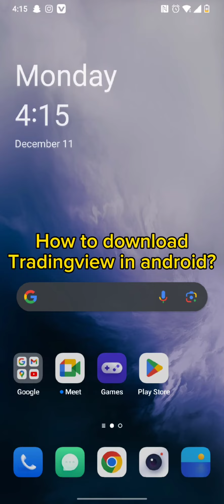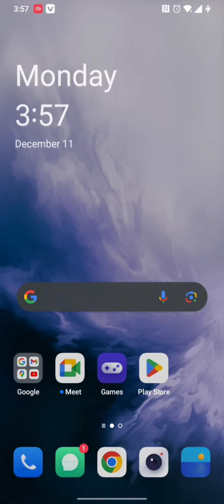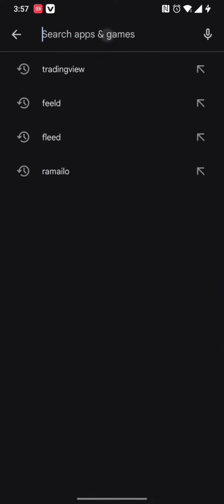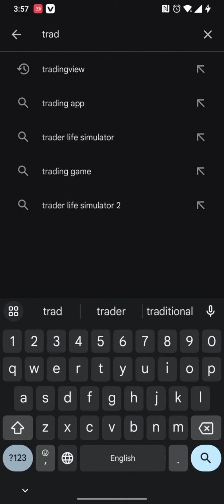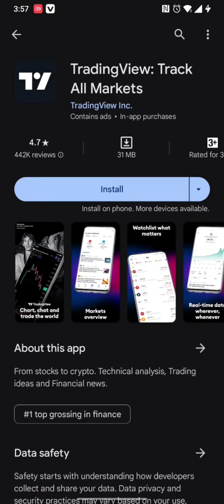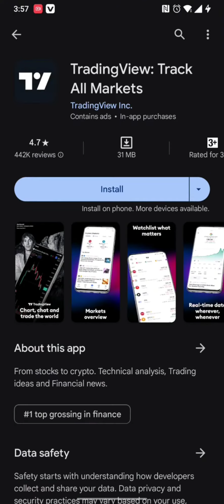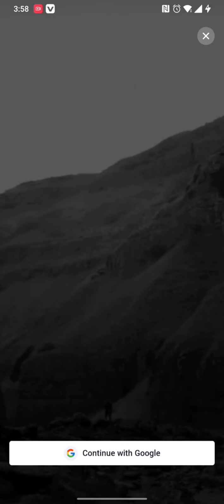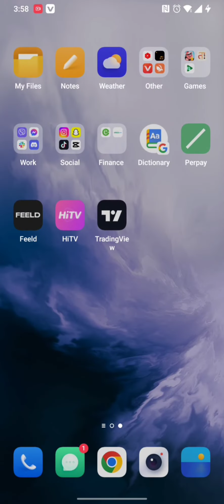How to Download Tradingview App in Android 2024 | Install Tradingview App in Android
Welcome to another video. In today's video, you're going to learn How to Download Tradingview App in Android. Installing the TradingView app on your Android device is a quick and simple process.